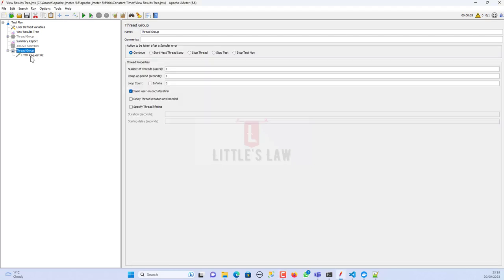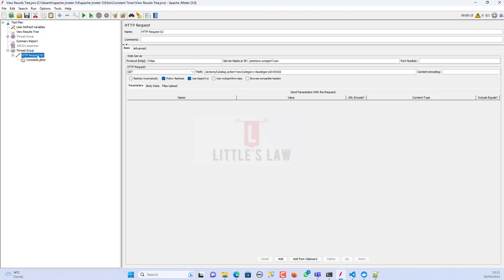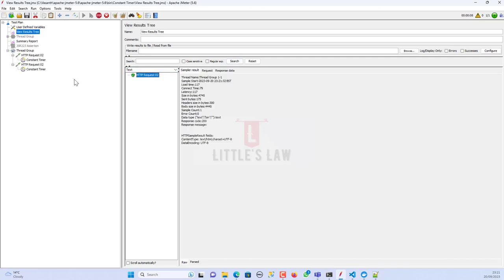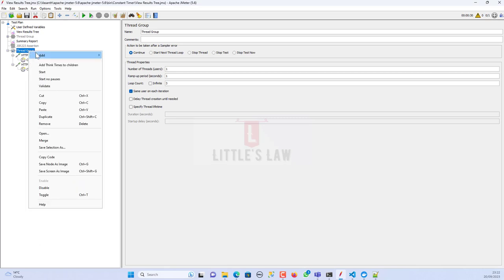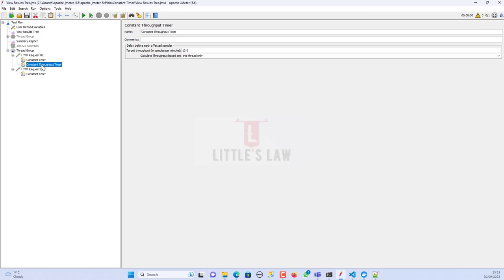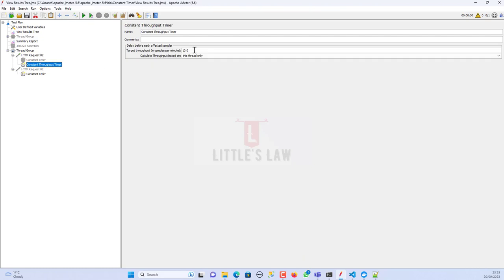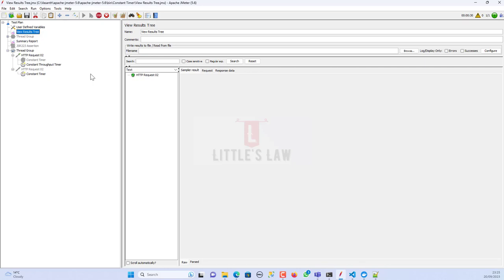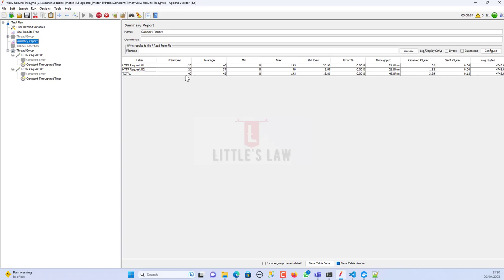What and How to use Constant Timer in JMeter | Littles Law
Description:

🔍 Uncover the Secrets of Timers in JMeter! Learn the Difference between Constant Timer and Constant Throughput Timer

👋 Welcome, performance testing enthusiasts! In this in-depth tutorial, we delve into the world of timers in Apache JMeter. Discover the nuances of two crucial timers: the Constant Timer and the Constant Throughput Timer.

🕑 Mastering the Constant Timer:

Learn how to simulate realistic user think times in your performance tests.
Understand the importance of replicating user behavior accurately.
Discover practical scenarios where the Constant Timer shines.
📊 Constant Timer vs. Constant Throughput Timer:

Gain insights into when and where to use each timer for optimal results.
Understand the impact of these timers on your load test scenarios.
🚀 Unlocking the Power of Constant Throughput Timer:

Dive into the intricacies of maintaining a constant request rate.
Get step-by-step guidance on using the Constant Throughput Timer effectively.
📈 Boost Your Performance Testing Skills:

Ensure your load tests reflect real-world user interactions.
Fine-tune concurrency levels and maintain server integrity.
Gain actionable insights for a more robust performance assessment.
🔗 Resources and Timestamps:

[00:00] Introduction to Constant Timer and Constant Throughput Timer
[03:15] Deep Dive into Constant Timer
[06:45] Exploring Constant Throughput Timer
[10:20] Best Practices and Pro Tips